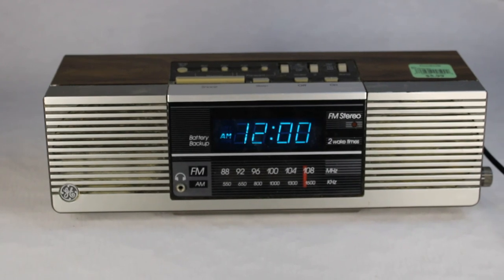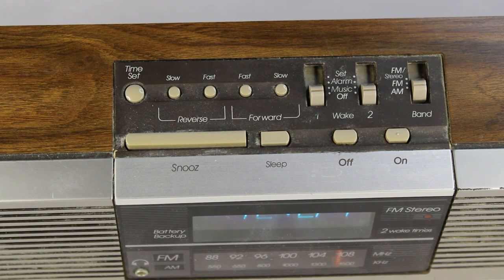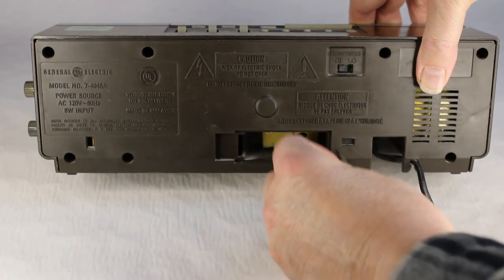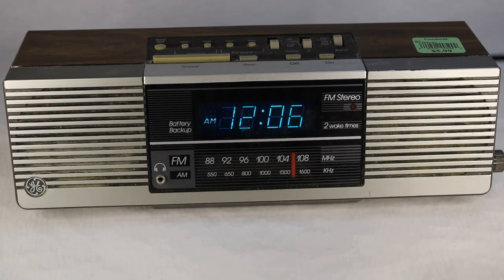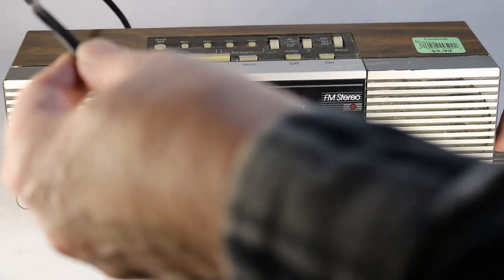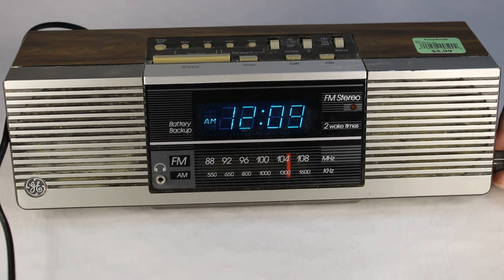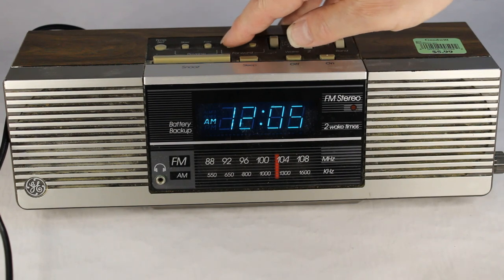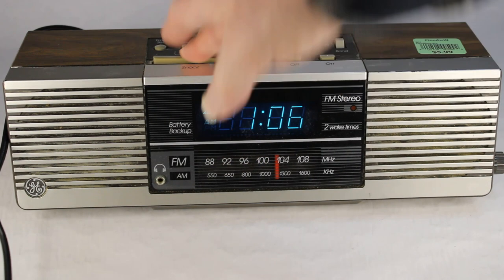General Electric AM/FM Clock Radio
It's an eighties GE clock radio with the classic woodgrain finish!